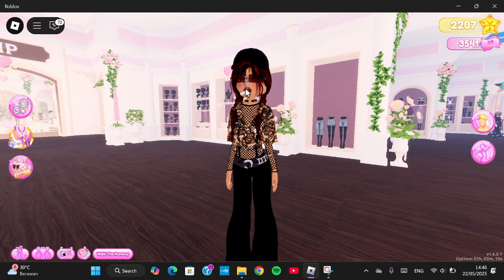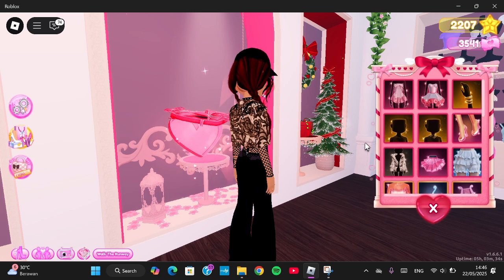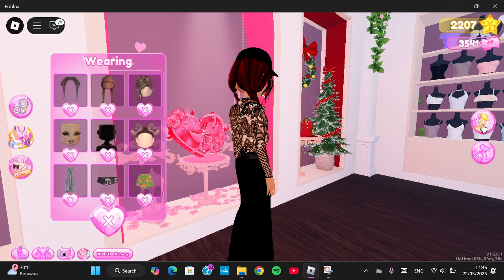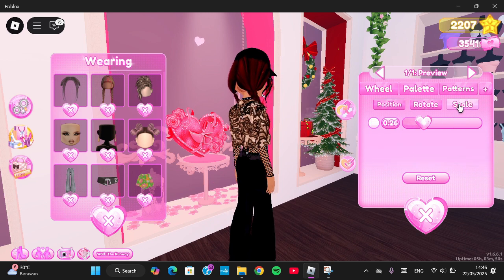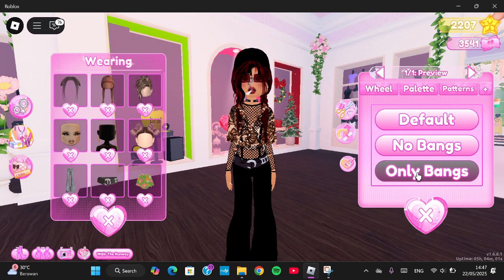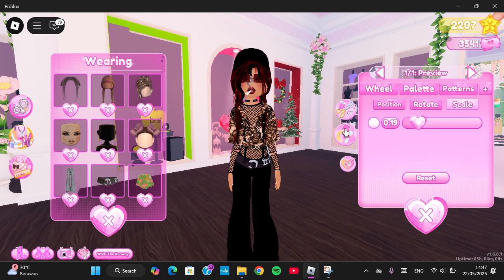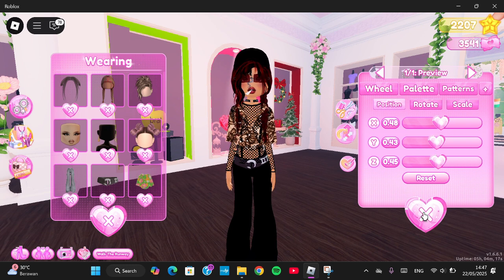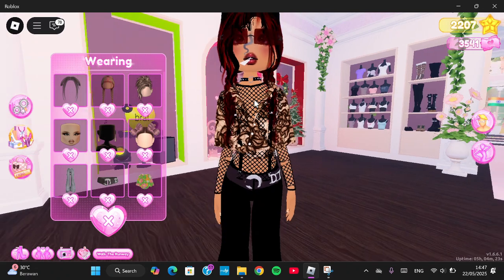Rebel Aesthetic in Dress to Impress 👀🔥 | Try This Bold Prop Trick!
Ready to break the fashion rules and stand out from the crowd? In this video, we’re serving bold rebel vibes in the Dress to Impress game with an edgy look that turns heads and a prop trick you’ve NEVER seen before! 😈🔥